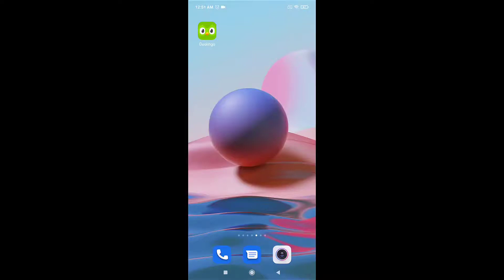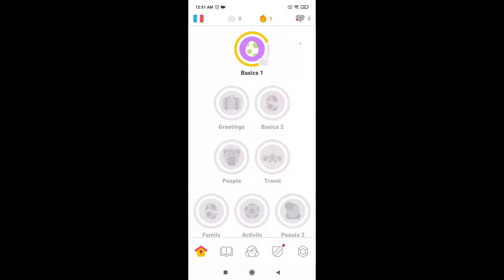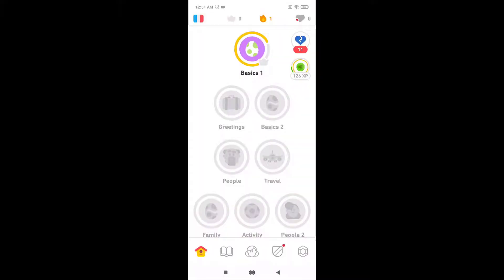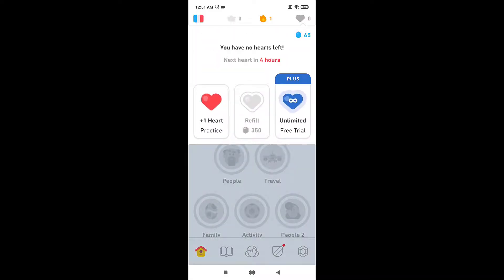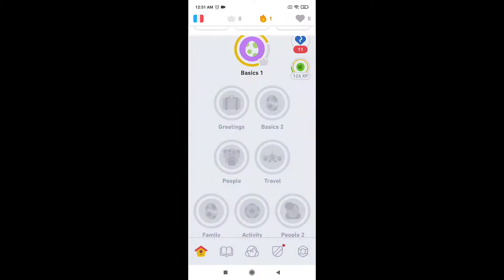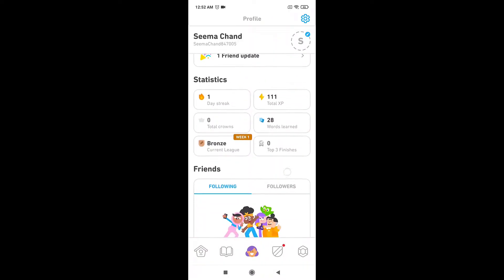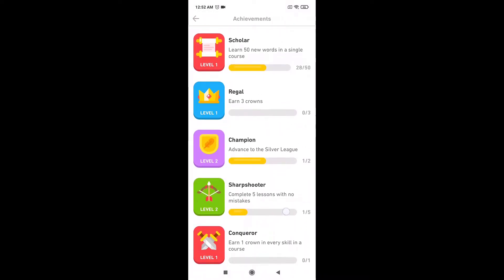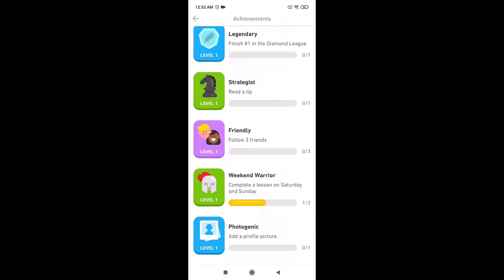How To Earn Gems In Duolingo (Updated) 2021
This quick video will guide you to earn gems in Duolingo app.